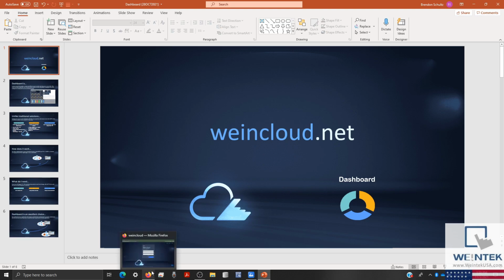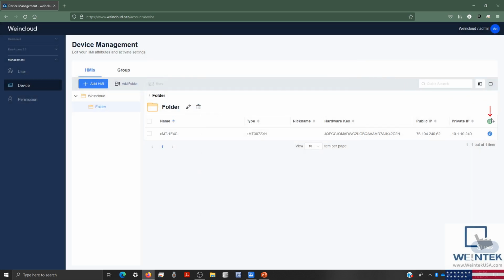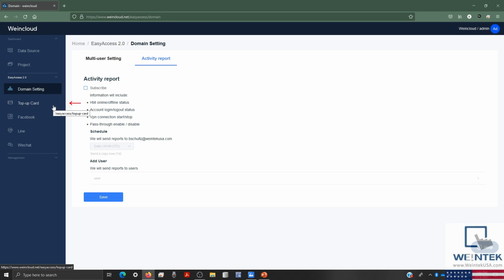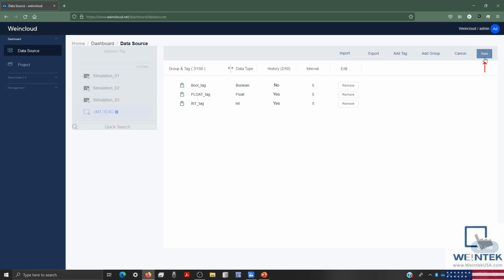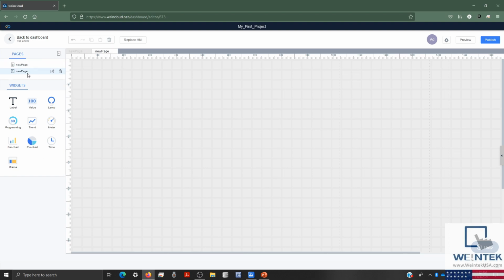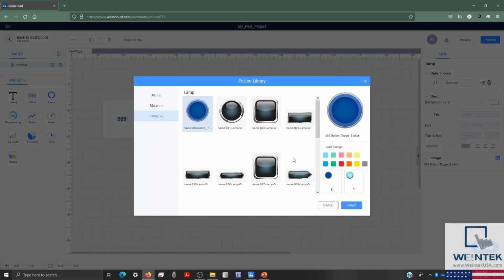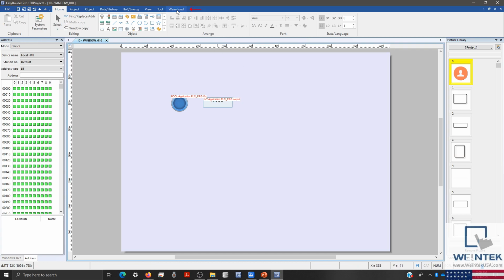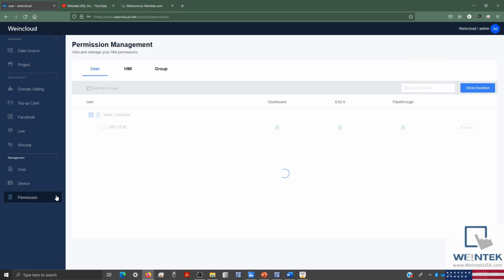Introduction to Weincloud - Weintek IIoT Cloud Service, EA2.0 + Dashboard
In September 2021, We released a new cloud service called Weincloud. This service is comprised of EasyAccess 2.0 and Dashboard. Within this tutorial, we begin by demonstrating how to setup and manage a Weincloud domain. After domain management has been explained, we then discuss Weintek's new centralized remote monitoring utility, "Dashboard".

0:00 - Introduction
0:05 - Login to your Weincloud domain
01:39 - How to manage "User" accounts
02:29 - How to manage a "Device" or "Group"
04:00 - How to manage user "Permissions"
05:44 - EasyAccess 2.0
07:21 - Introduction to Dashboard
08:19 - Configure device data within "Data Source"
11:25 - Create a Dashboard "Project"
16:27 - Sync the "Data Source" to EasyBuilder Pro